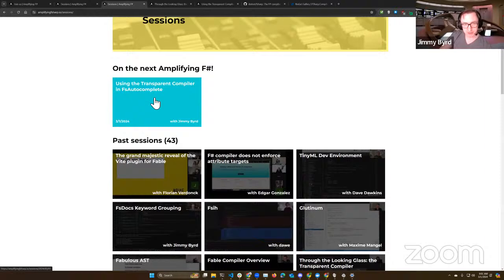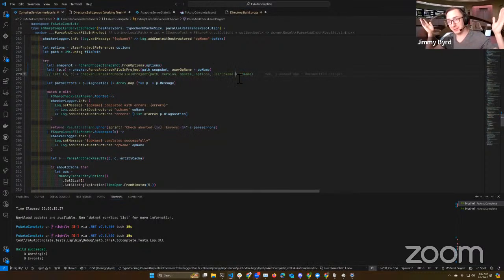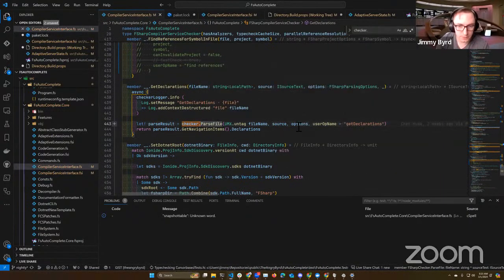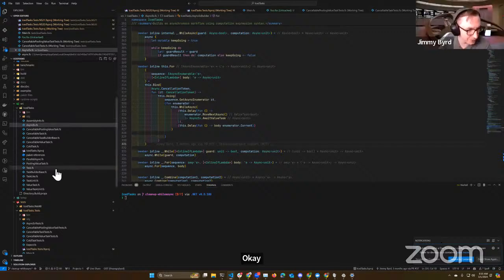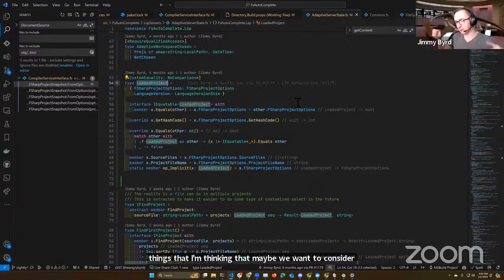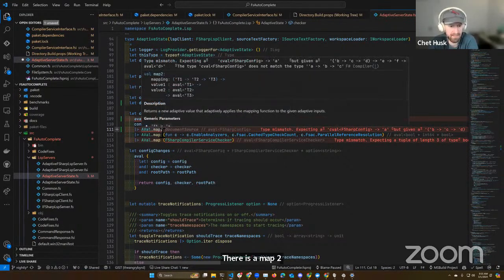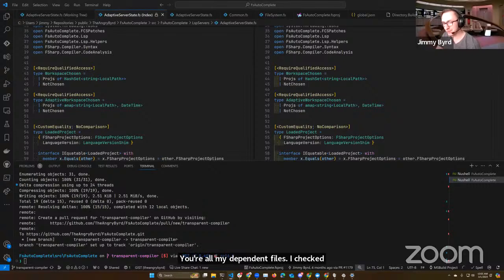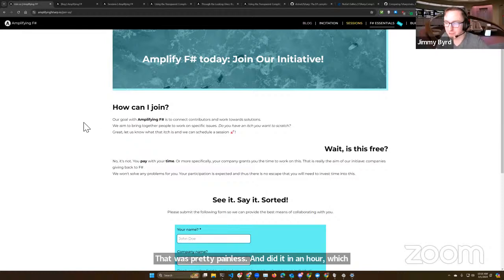Using the Transparent Compiler in FsAutocomplete